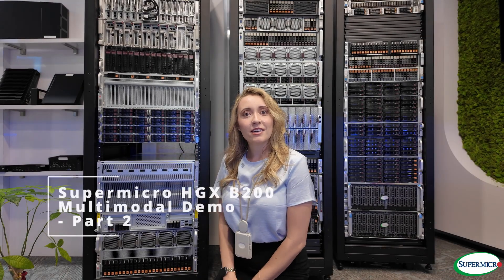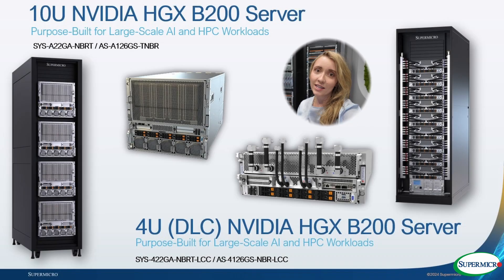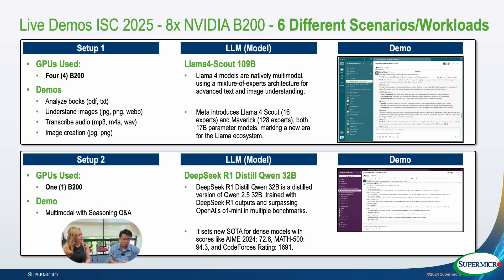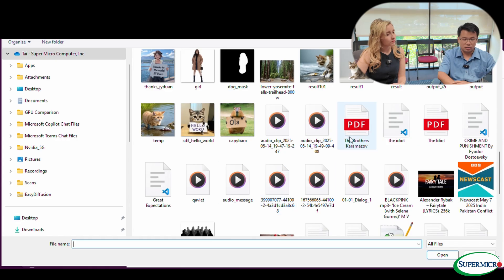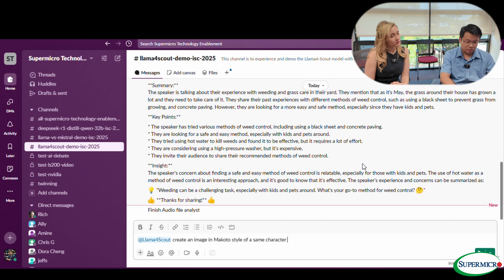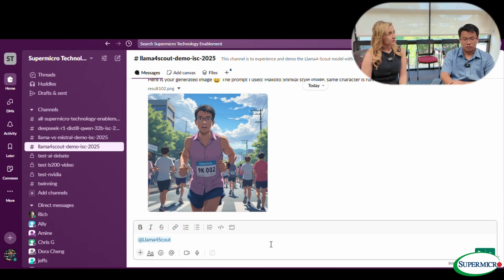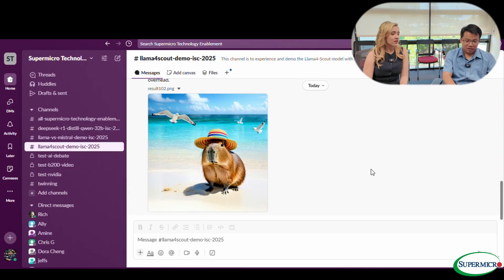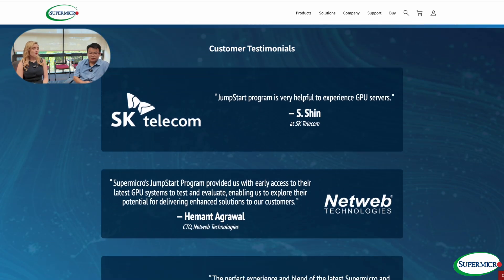Supermicro NVIDIA HGX B200: Speech-to-Text and Image Generation Demo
Experience the Future of AI with the Supermicro HGX B200! Join Kitana and Tai from the Supermicro Technology Enablement team as they dive into a live, multi‑workload AI demonstration — all running locally on the incredibly powerful HGX B200 system.

In this follow‑up to our previous multimodal AI showcase, we take things even further by introducing new modalities, including:
· Whisper v3 for speech-to-text
· Stable Diffusion XL 3.5 for high-quality image generation

Watch as we seamlessly run multiple demanding AI workloads side-by-side, proving what’s possible with enterprise-grade hardware. Whether you’re exploring AI for your business or just curious about what the latest advancements can do, this step-by-step demo shows how to unlock the full potential of AI at scale — right in your own environment.

Ready to level up your AI capabilities? Hit play and see the HGX B200 in action!

💡What sets the B200 apart?
- Advanced liquid and air-cooled options
- Customizable CPU and storage solutions
- Scalable deployments for enterprise data centers

⏰ Timestamps
00:00 - 0:08 | Opening
00:09 - 02:38 | Introduction
02:39 - 04:01 | Demo Overview
04:02 - 05:08 | Whisper demo
05:09 - 06:39 | Text to Image generation demo
06:40 - 07:24 | GPU model configuration
07:25 - 08:17 | Diffusion demo
08:18 - 09:41 | Web search demo
09:42 - 09:56 | Outro